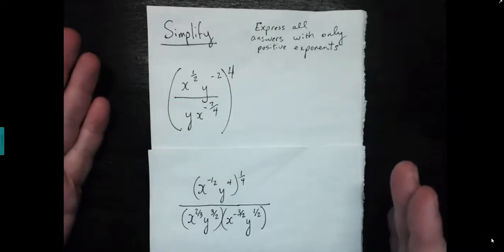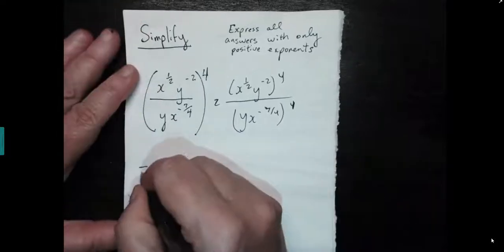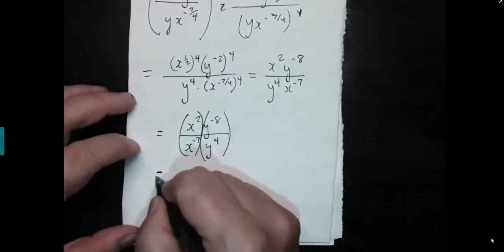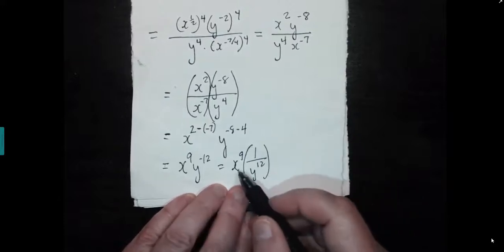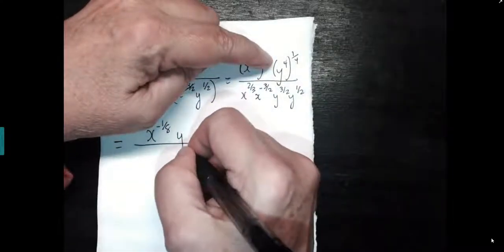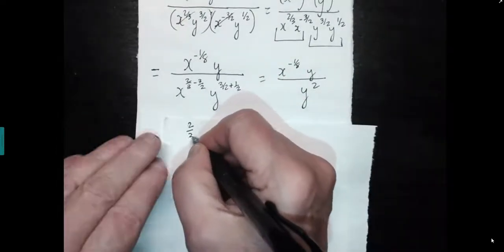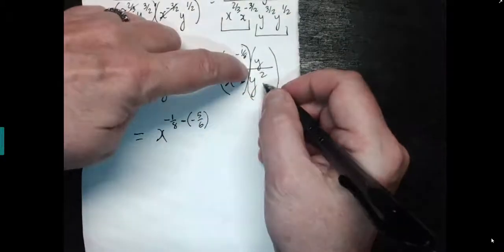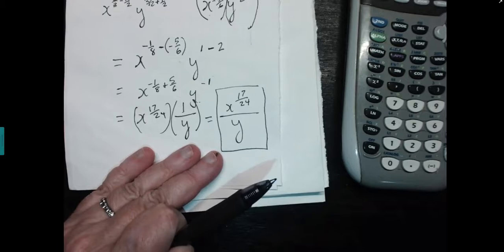Simplifying Rational Expressions with Fractional Exponents (Dr. Sooze)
Use the exponent rules to simplify rational expressions with fractional exponents.